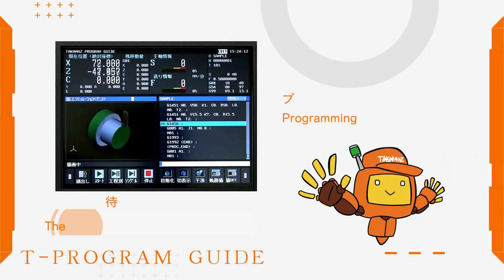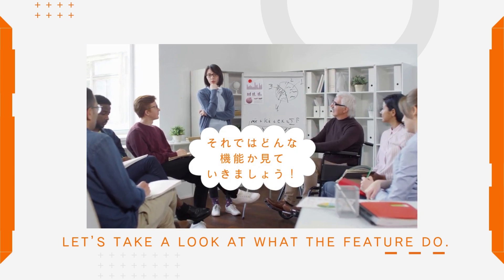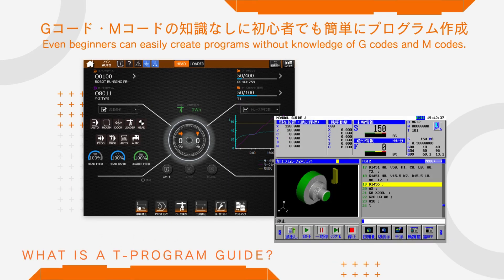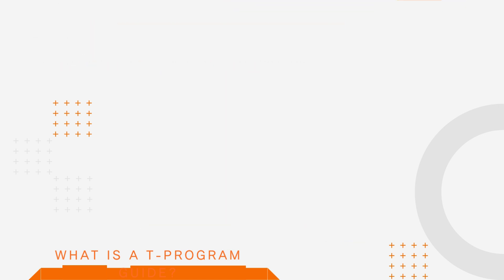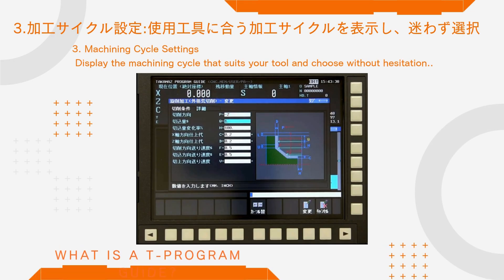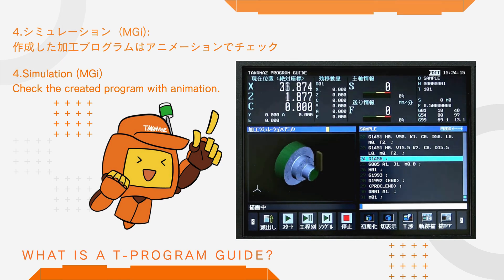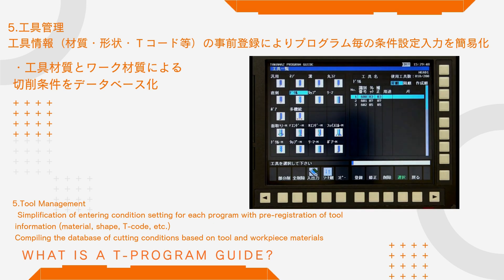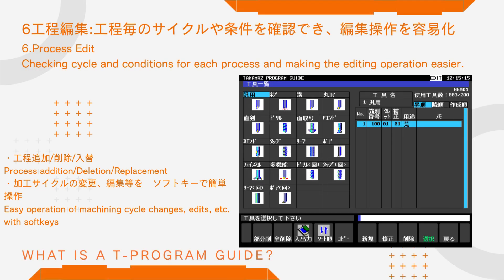「🔧 驚きの操作性！T-PROGRAM GUIDEで変わるものづくり | Next-Gen CNC Technology 🔧」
工具条件設定から加工サイクル、シミュレーション、工程編集まで、従来よりもさらにスマートで効率的な機能を搭載。
製造現場の生産性向上と操作性を支える最新のソリューションをご紹介します。

🔧 A new way of operation begins here
From tool condition setting to machining cycles, simulation, and process editing, this system brings smarter and more efficient functionality.
Discover how it supports productivity and usability in modern manufacturing.

主な機能 / Key Features

工具条件設定：ワーク材質に基づく自動最適化

加工サイクル設定：最適なサイクルを提案

シミュレーション（MGi）：アニメーションで確認

工具管理：工具・材質データベース化

工程編集：工程追加/削除/入替を簡単操作

Tool Condition Setting: Auto optimization based on workpiece material

Machining Cycle Setting: Suggested best-fit cycles

Simulation (MGi): Animated program verification

Tool Management: Database for tools & materials

Process Edit: Easy addition, deletion, replacement

日本語と英語のみの対応となります
Only Japanese and English are supported.

📱 最新情報はSNSでも発信中！